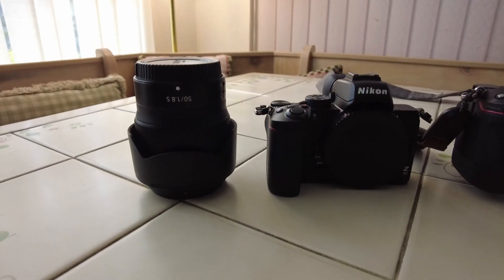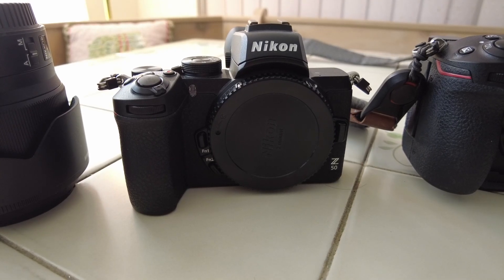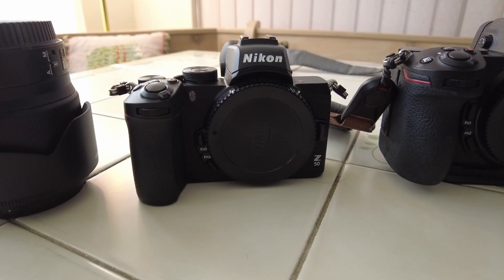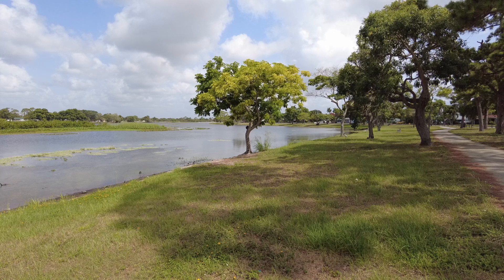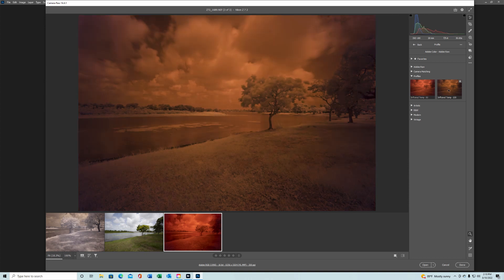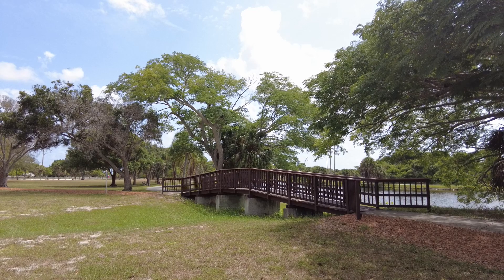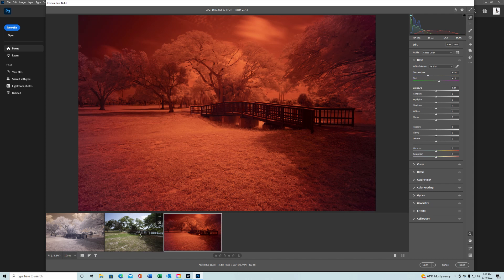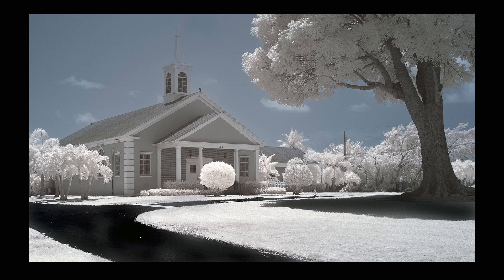Does a Hoya R72 filter compete with a converted infrared camera?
In this episode, I'll compare a camera already converted for infrared against one using a Hoya R72 filter. What are the differences and the surprise conclusions.

I'm still blaming or possibly thanking thomasheaton for setting me down this path.

Soundstripe number MLIUDBIB4NRHBIDR